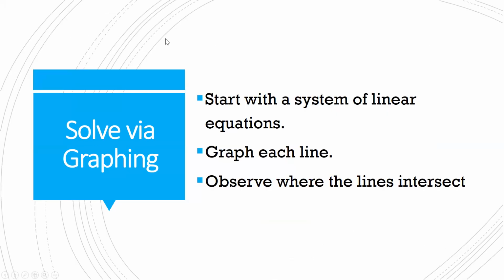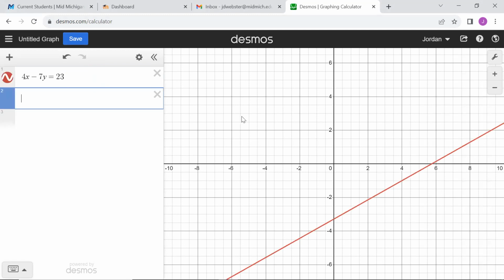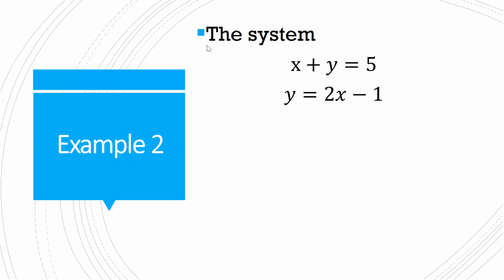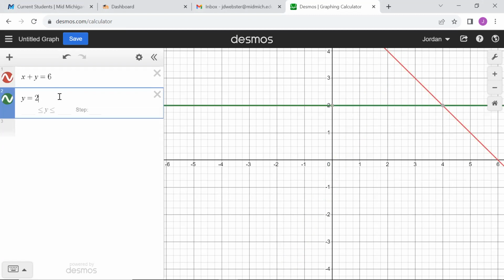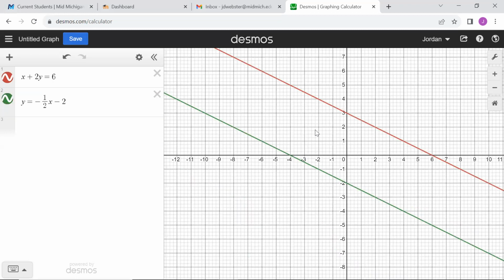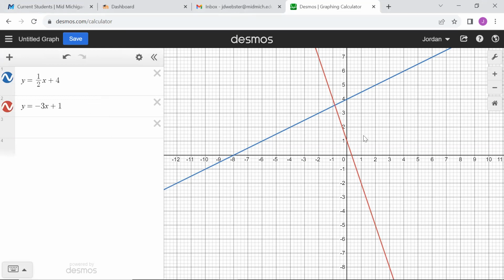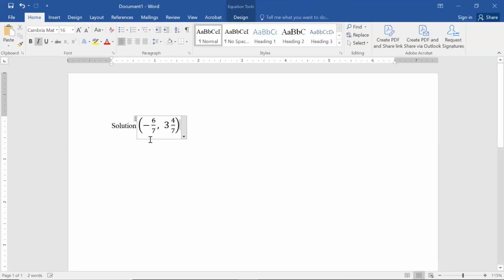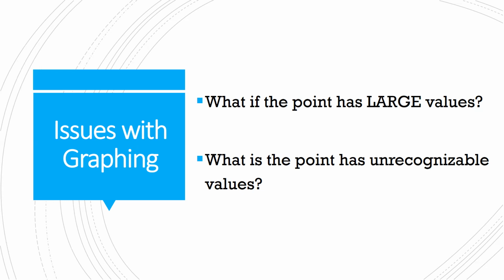System of Linear Equations - Solve by Graphing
This video shows how to solve a system of linear equations through graphing. This technique works in cases where there are two variables and two equations.
For more information on how to graph lines, you may want to watch my series on how to graph lines